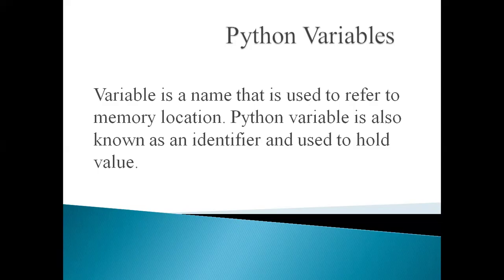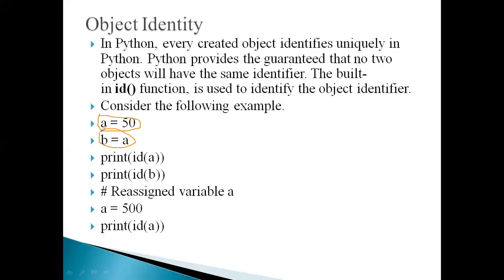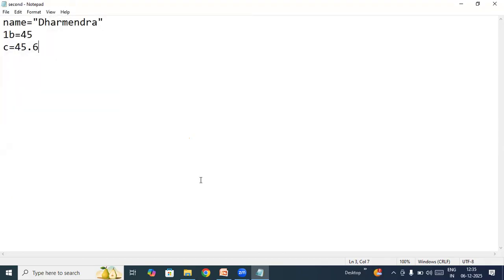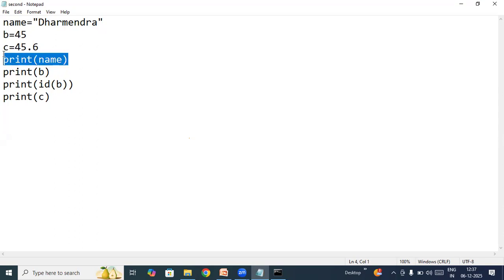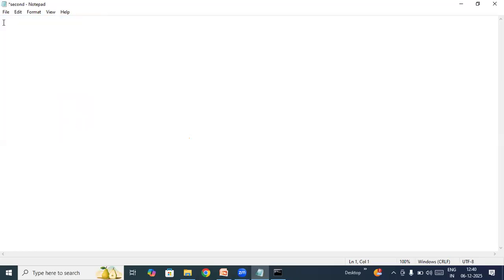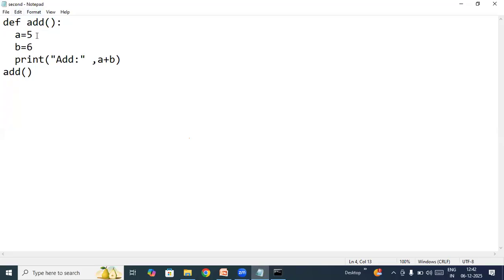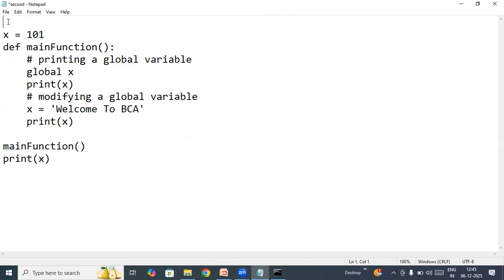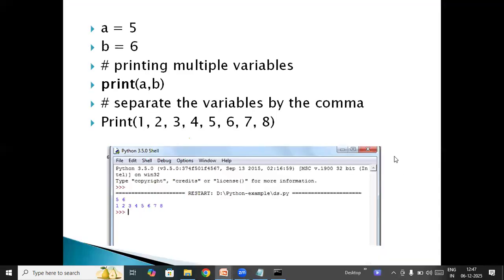Python Variable and Data Types